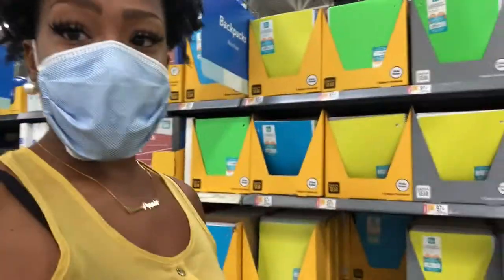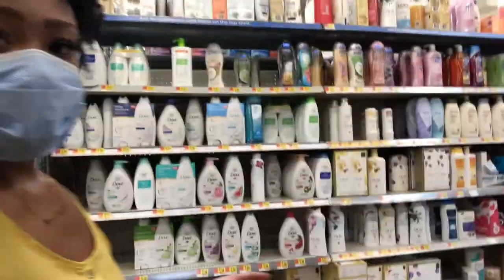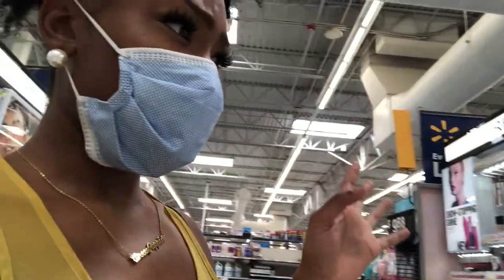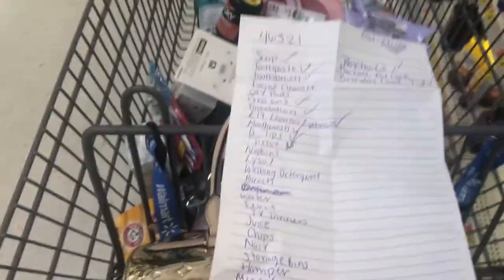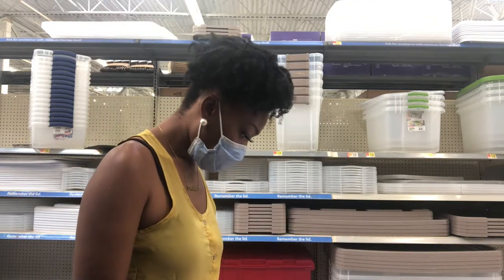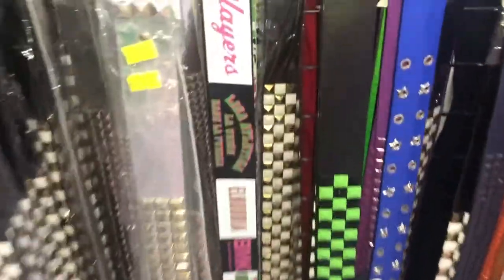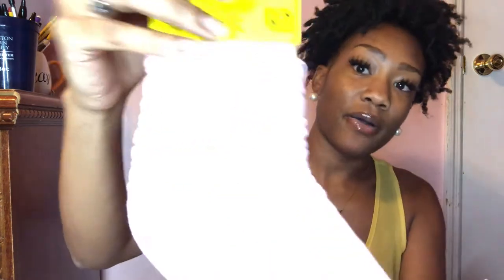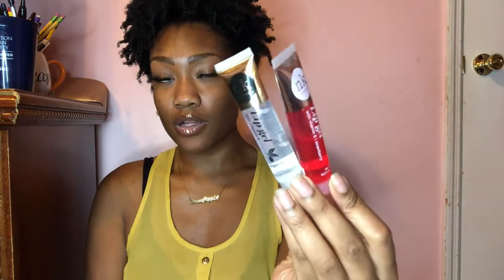Come College Dorm Room Shopping With Me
Hey Poppin Posse, Im going back to school in a few days and I wanted you guys to come along with me. I hope you enjoy the vlog.

Make sure to add me on all social medias for all the exclusive behind the scenes of my life.